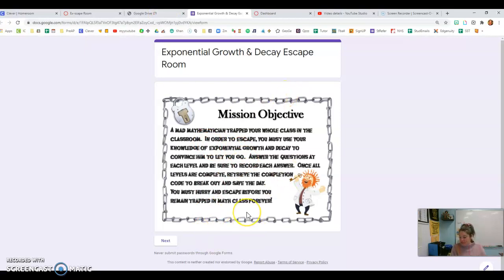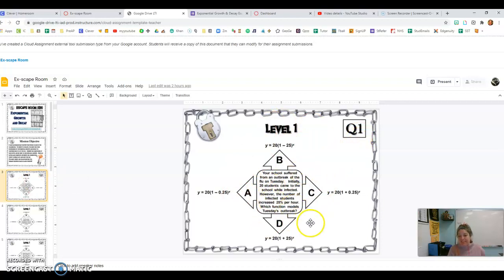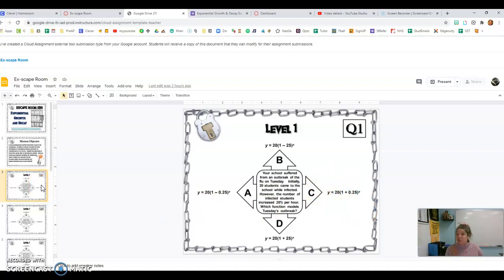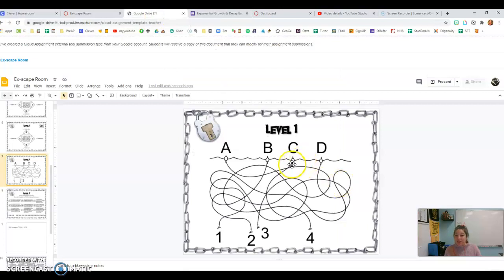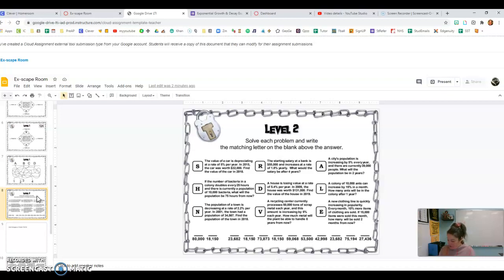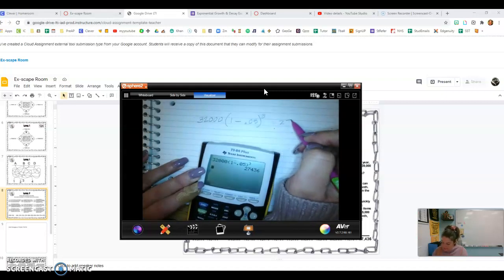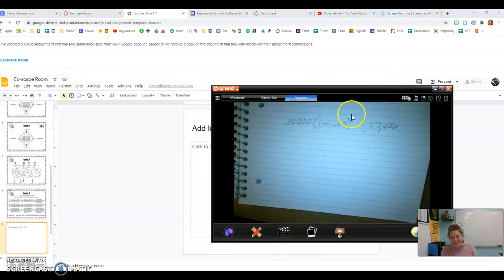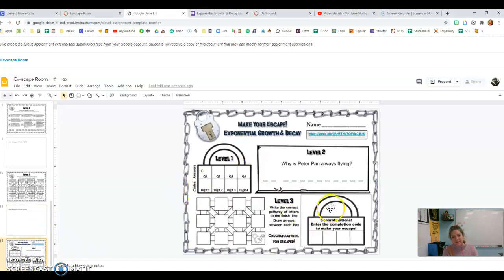Escape Room Video